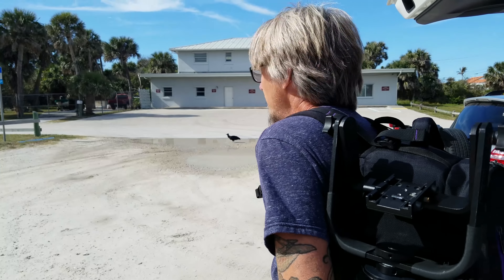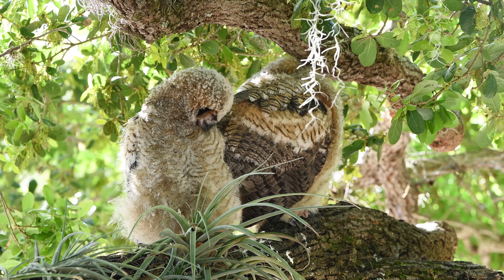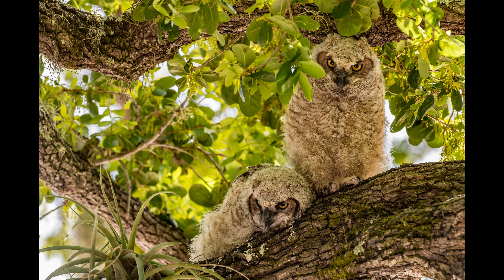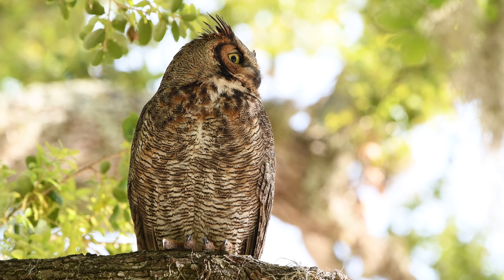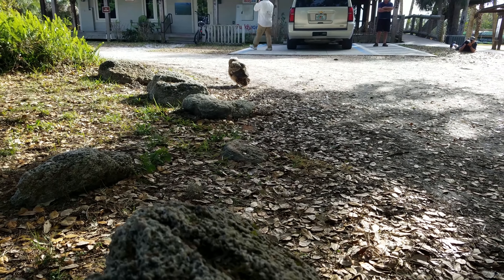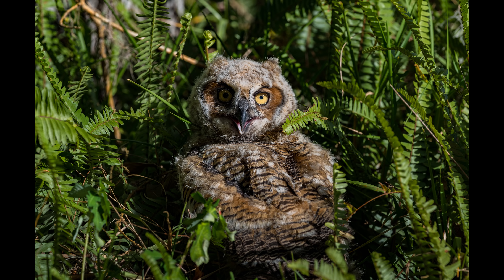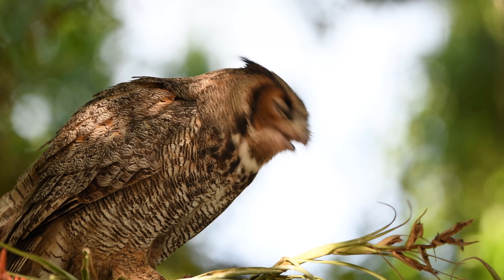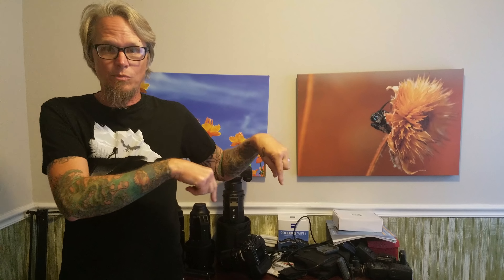Nikon D850 Meets Great Horned Owl and Owlets - Sigma 500MM F4 - Wildlife Photography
I take my Nikon D850 and the Sigma 500MM F4 in search of Great Horned Owls. We find them!

Follow Bob Morecraft on Instagram  @rmmorecraft